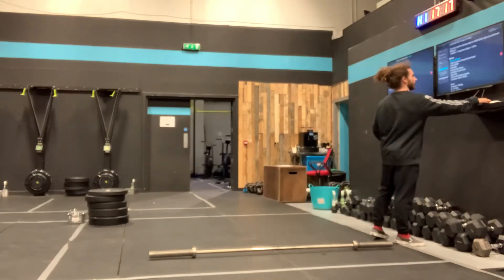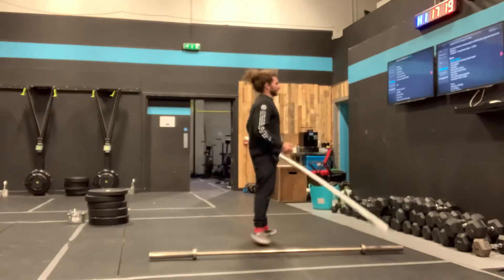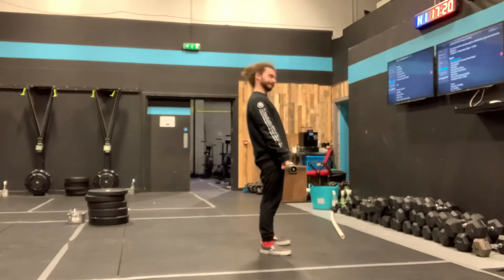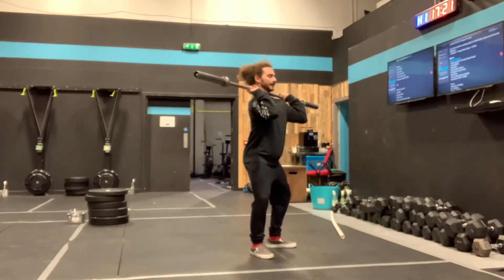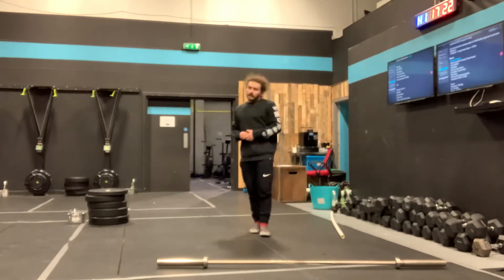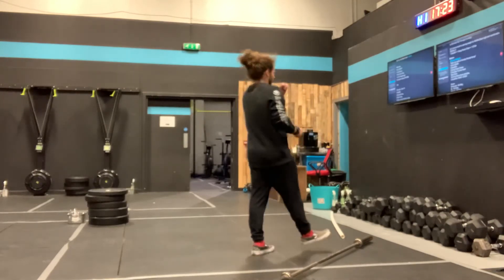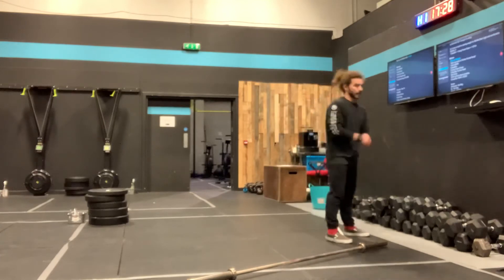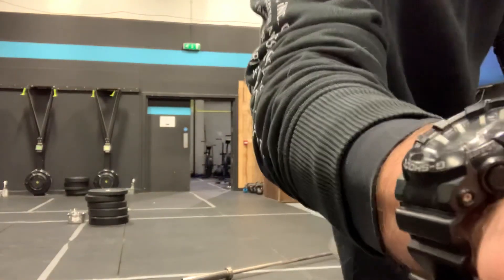FF Move 30/11